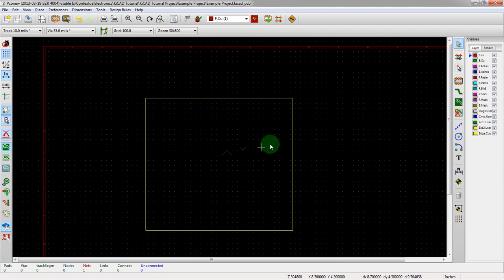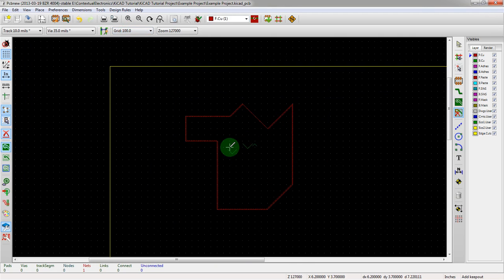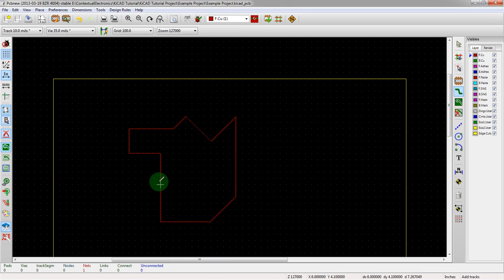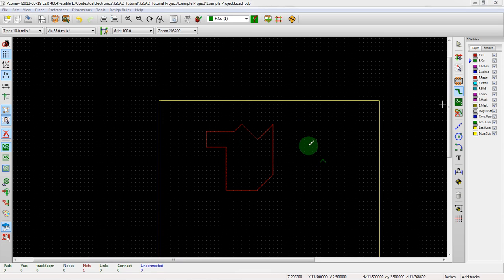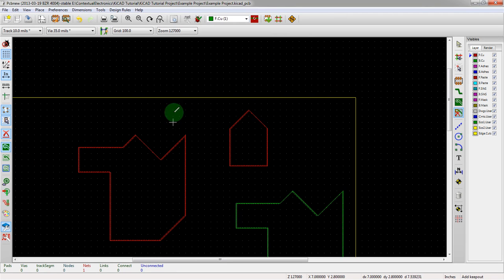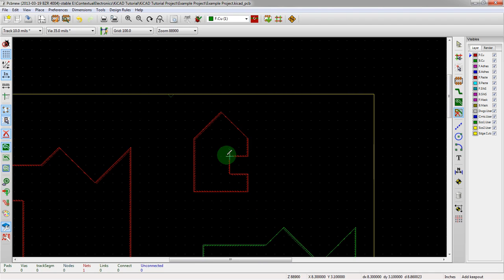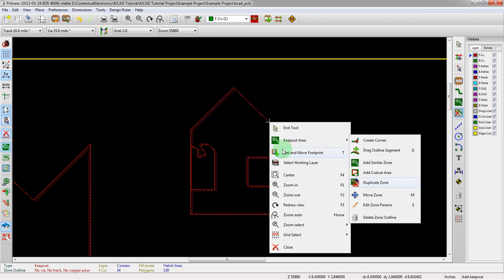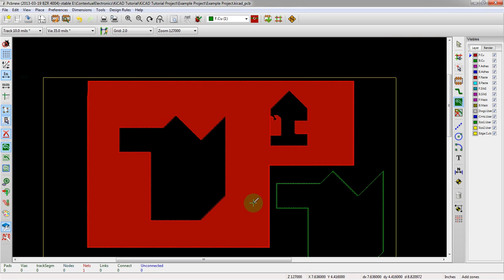KiCad 3.0 - Adding Keepout Areas To A Layout In KiCad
Define where components should not go in your PCB before starting placement. This will throw errors when you attempt to place components in these areas later. Can be a useful tool when trying to avoid interference issues with other components or with mechanical components (such as a part of the plastic case the board will be contained within).